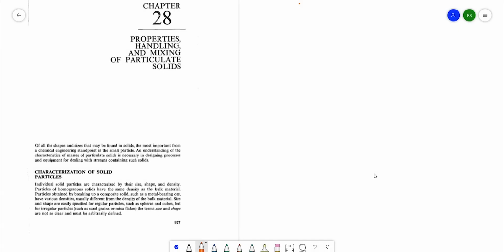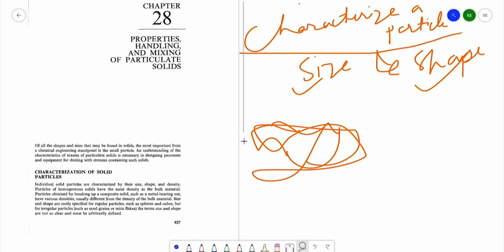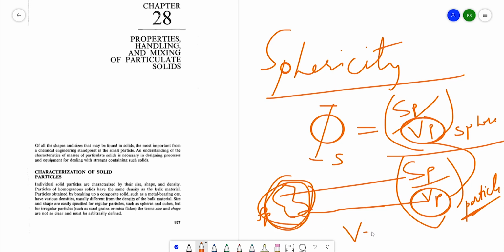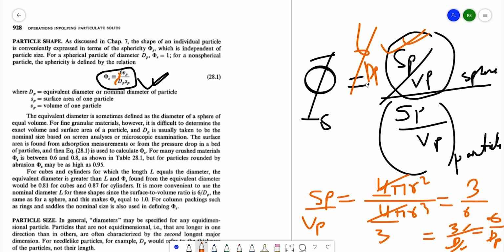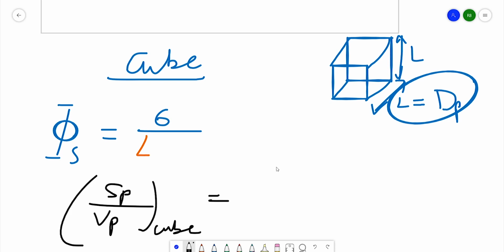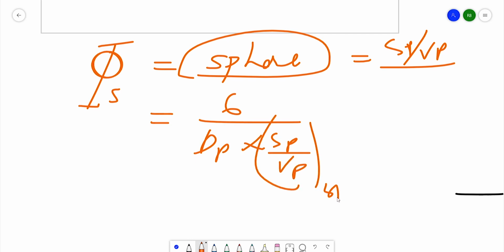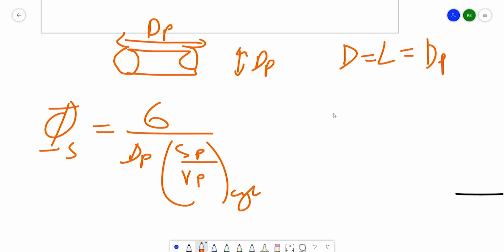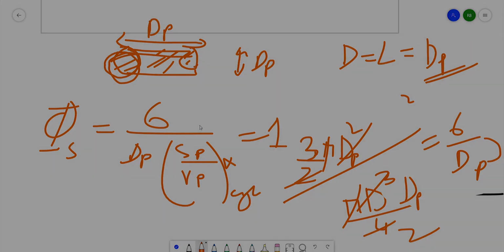MO3 Particle Characterization - Spherecity